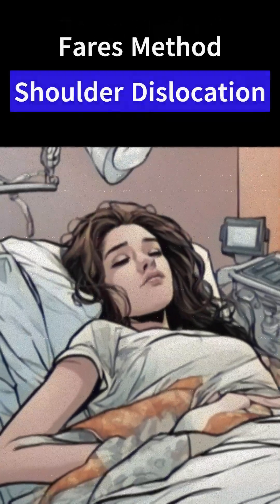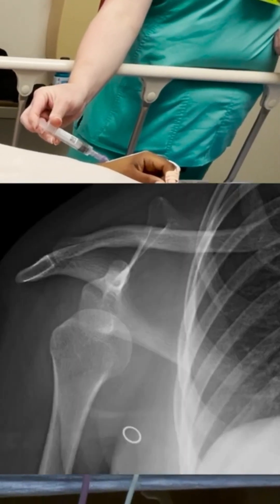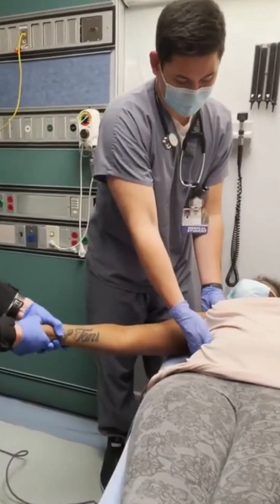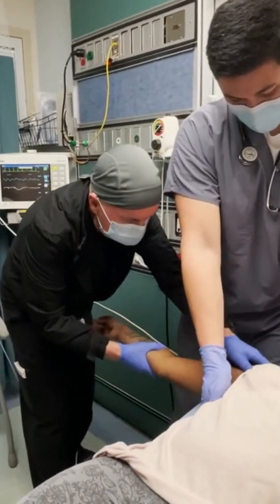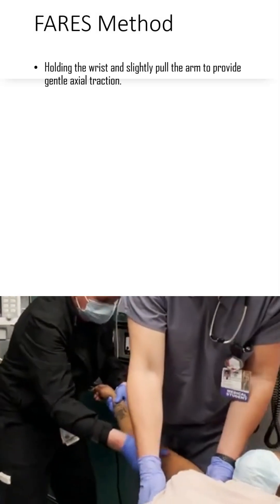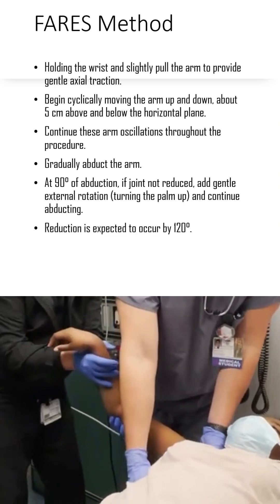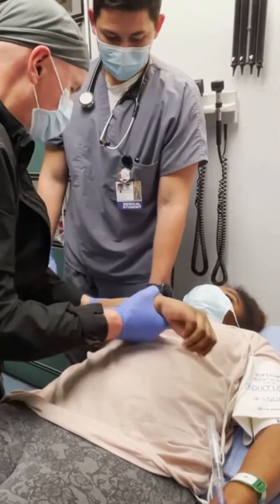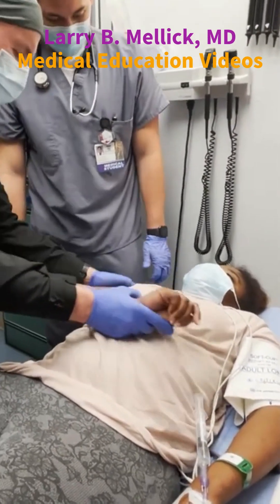The FARES Method for Anterior Shoulder Dislocation Reduction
The FARES method for reducing an anterior shoulder dislocation is the easiest and most commonly successful method of shoulder reduction.